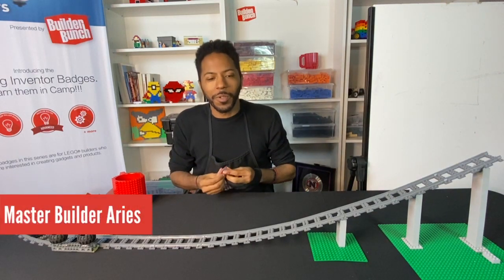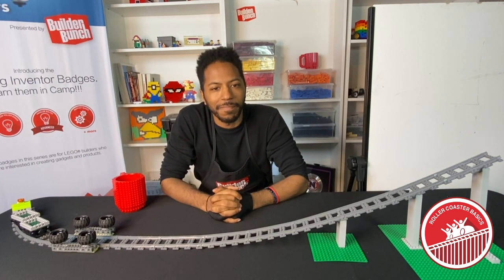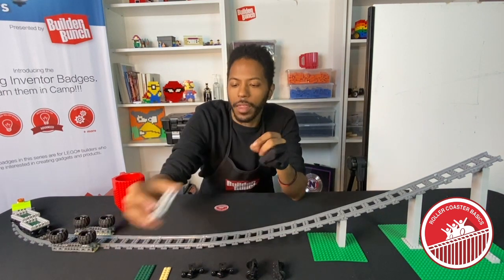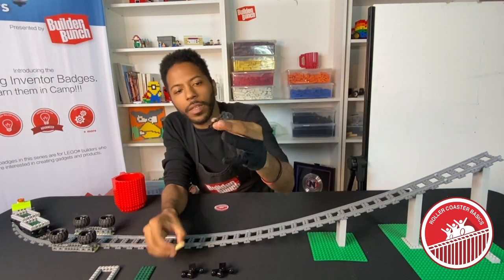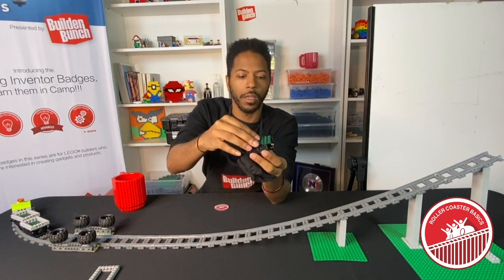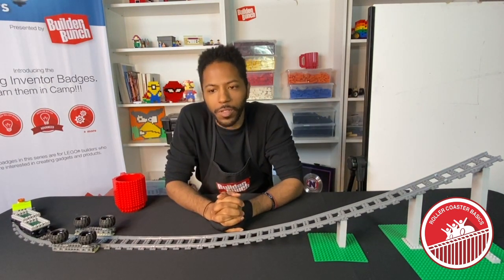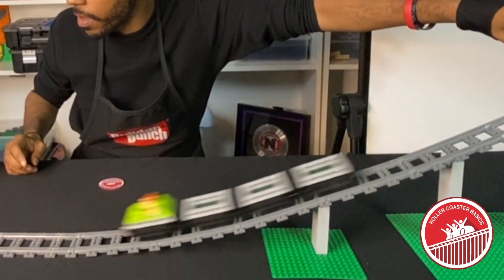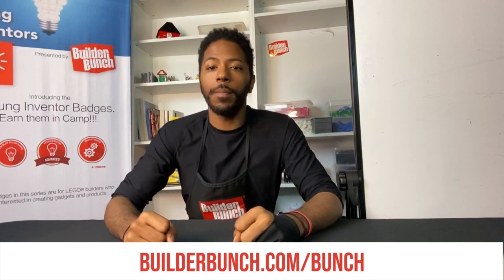Rollercoaster Basic Badge Skill 1